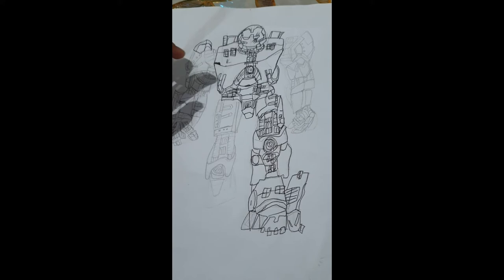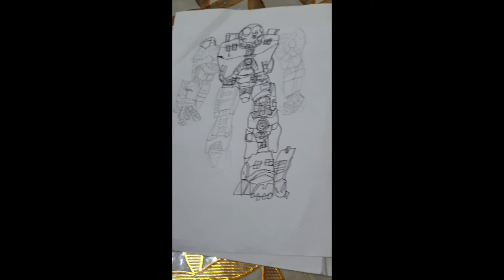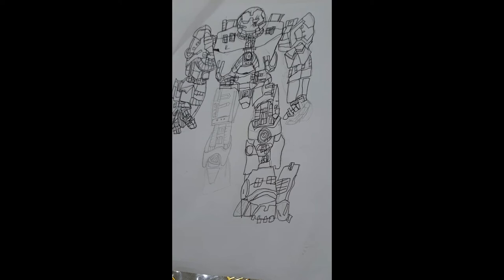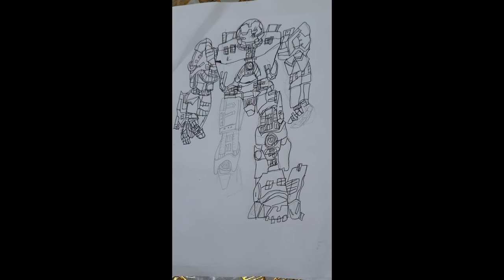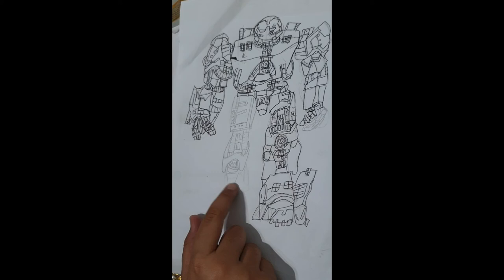How to Highlight Hulkbuster Drawing |Ahmed Mukhtar ART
This video shows how to highlight different parts of Hulkbuster using ballpoint you can use any solid pen or colour.